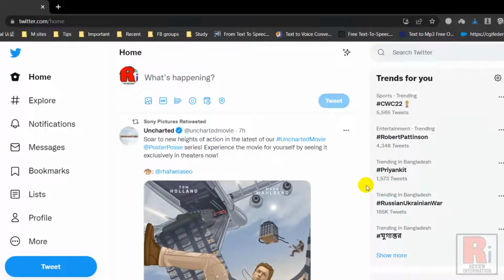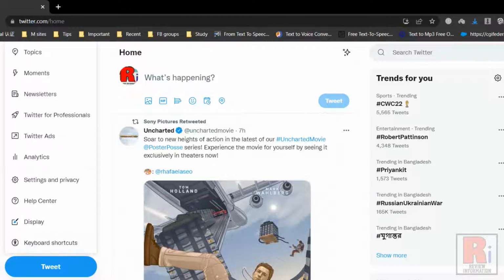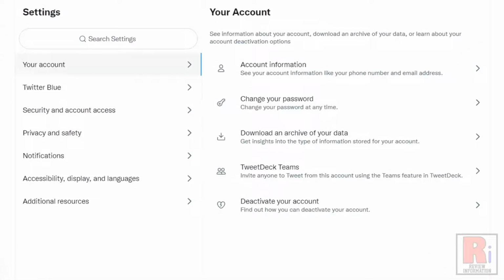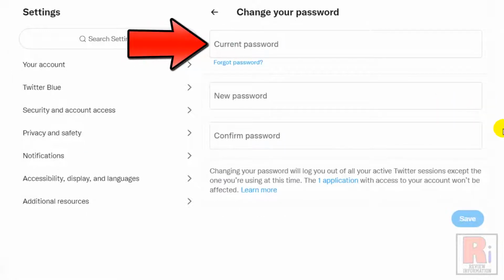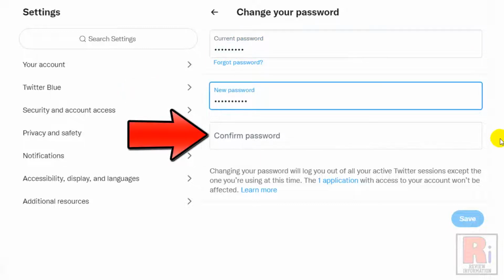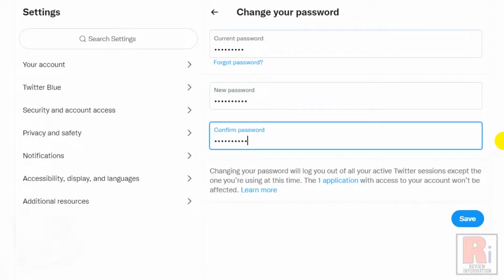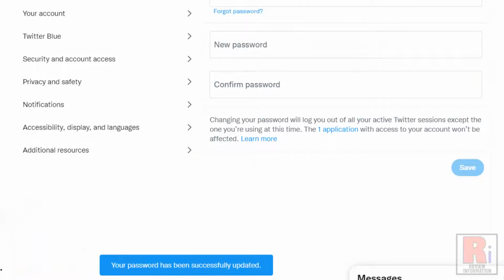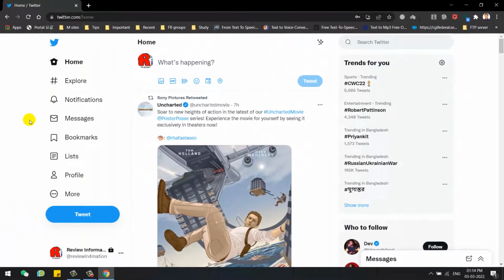How to Change Your Twitter Account Password from Computer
In this video I will show you, How to Change Your Twitter Account Password from Computer.

Open any browser. In the sidebar menu on the left of the homepage, click More. A new menu will pop-up. Click Settings and privacy. Under Your Account section of the Settings page, click Change your password.

Enter your current password in the Current password box. Enter the new password you want to use in the New password box. Re-enter the new password in the Confirm password box. When you are done, click the save button.